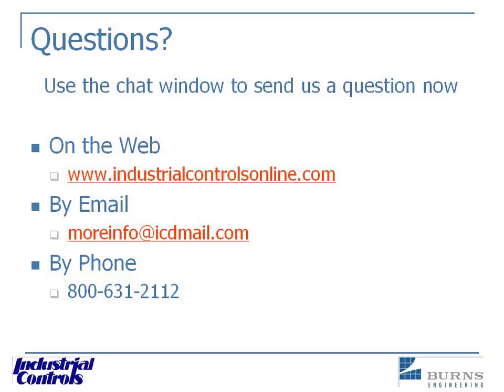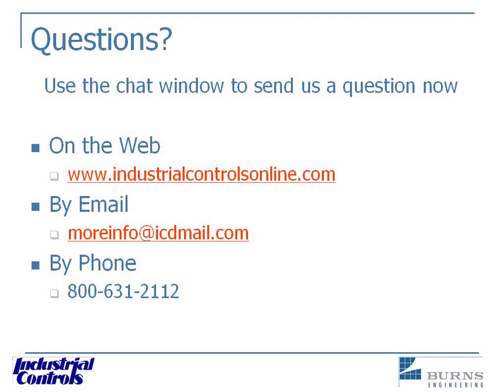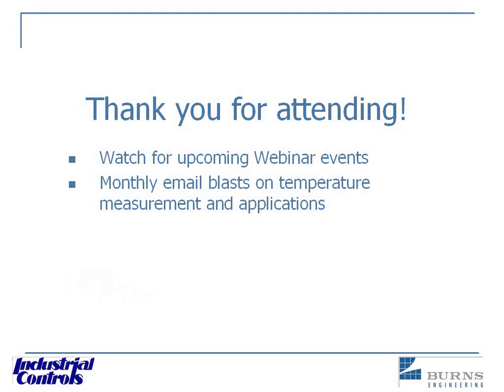Temperature Measurement 101: Clip 6 of 6